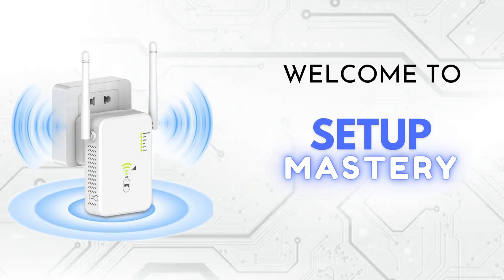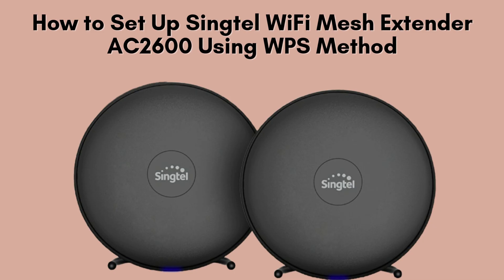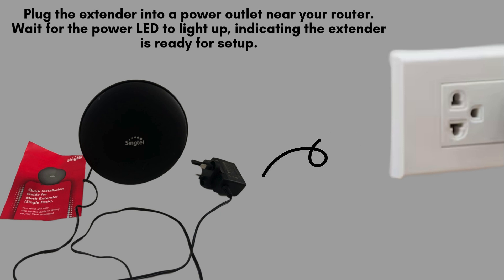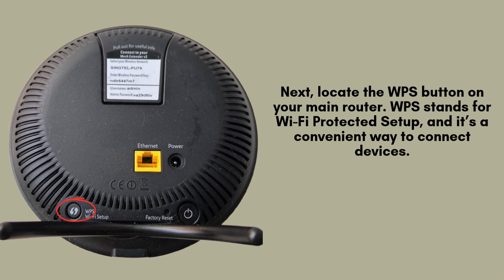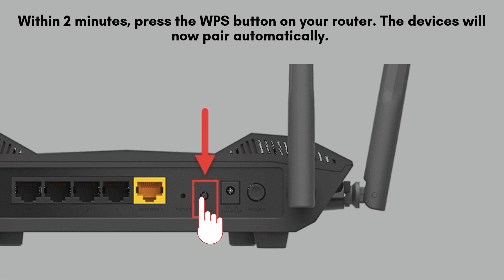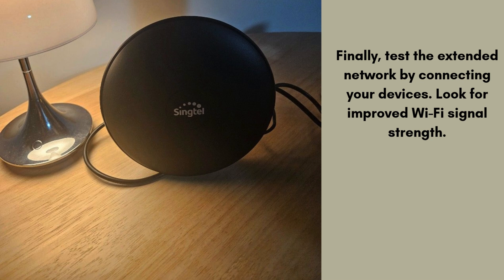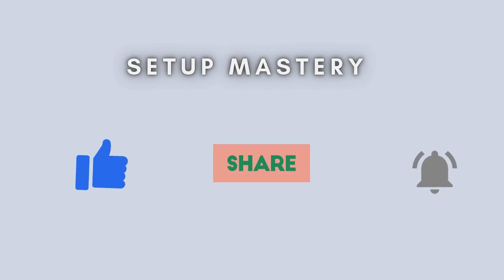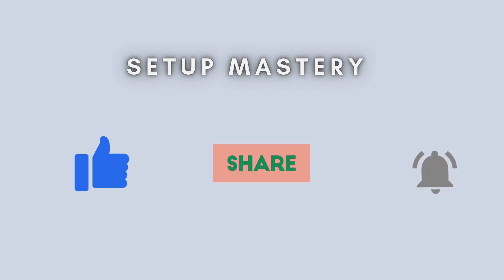How to Set Up Singtel WiFi Mesh Extender AC2600 Using WPS Method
Learn how to set up your Singtel WiFi Mesh Extender AC2600 using the WPS method. Follow this simple guide to quickly boost your WiFi coverage and enjoy seamless connectivity!
00:00 Welcome to Setup Mastery
00:21 Introduction to the Singtel WiFi Mesh Extender AC2600
00:44 Unboxing to the Singtel WiFi Mesh Extender AC2600
01:05 The Ultimate Setup Guide: Step-by-Step Instructions
02:59 Helpline

Together, let's make the setup of Singtel WiFi Mesh Extender AC2600 r for everyone with "Setup Mastery".